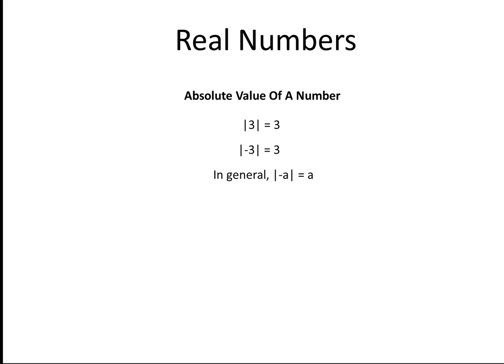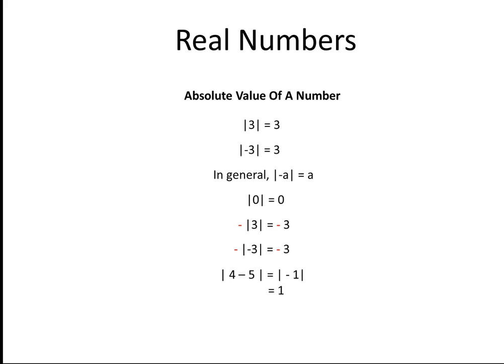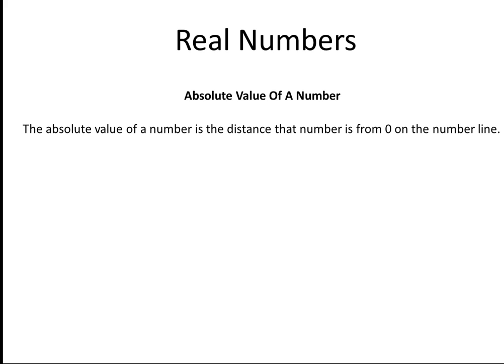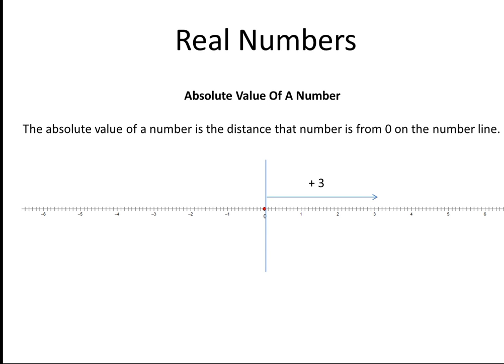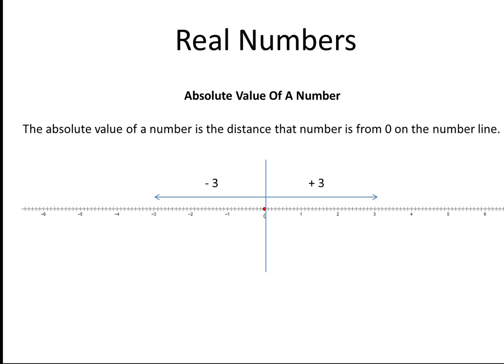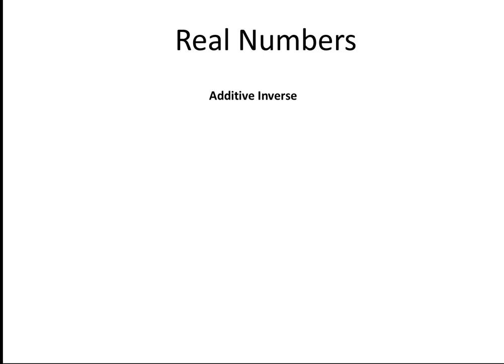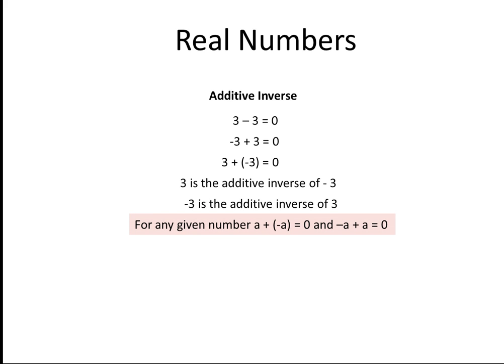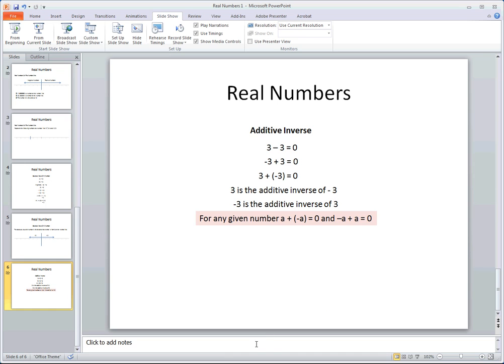Absolute Value and Additive Inverse